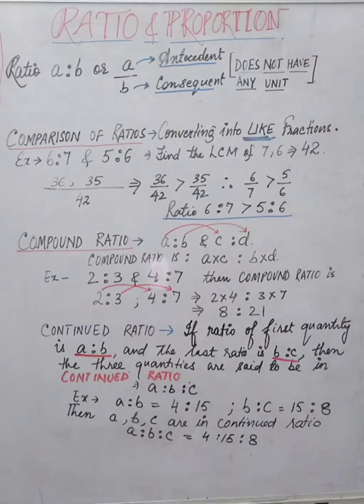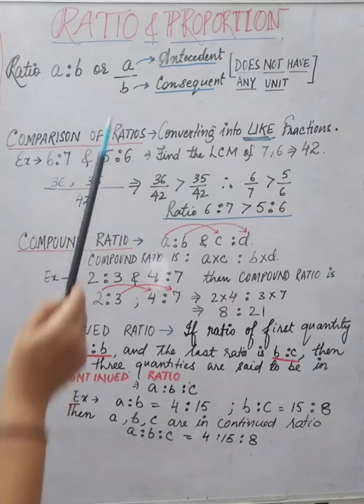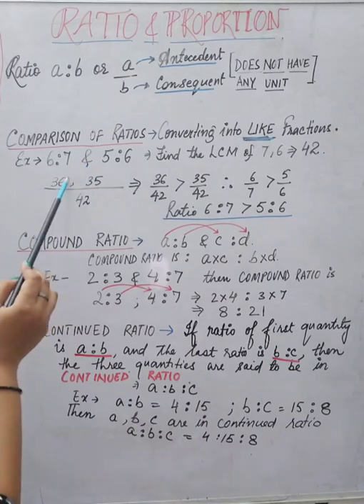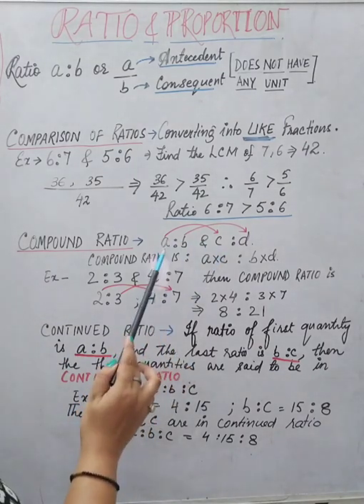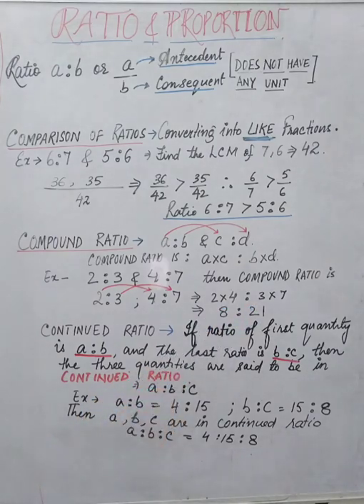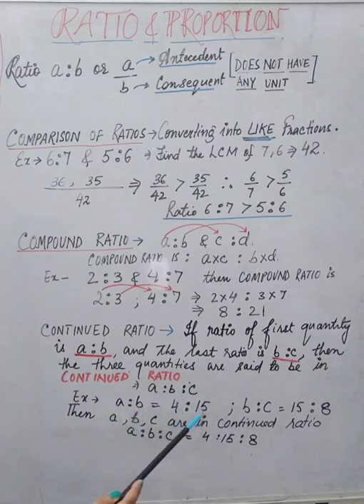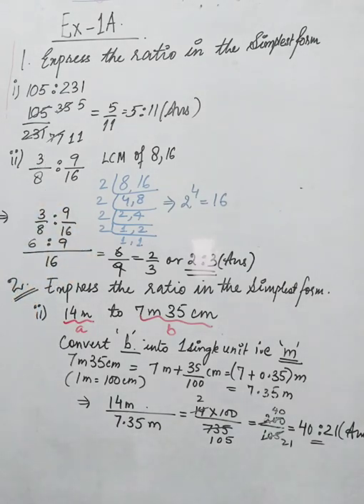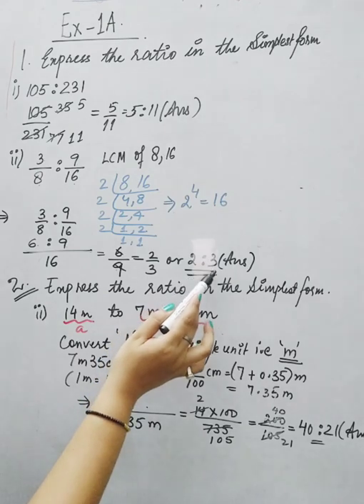Ratio n Proportion(Part 1)